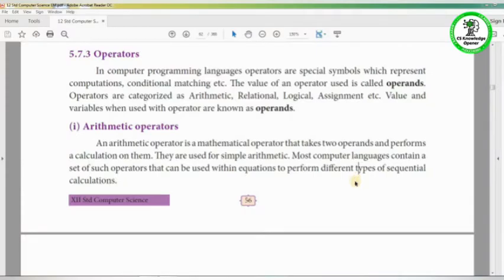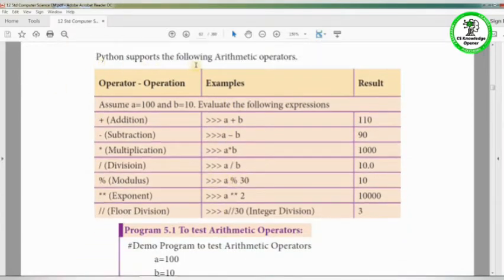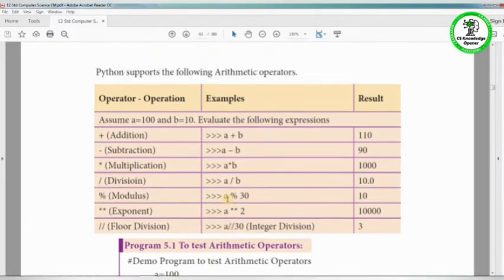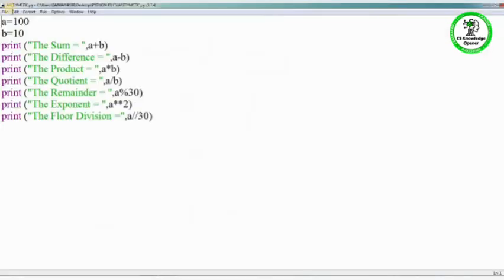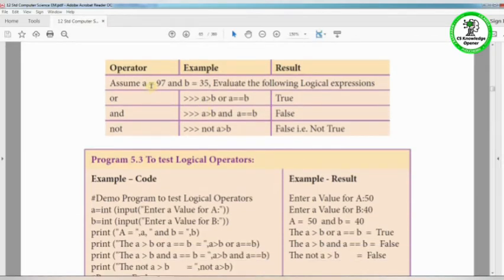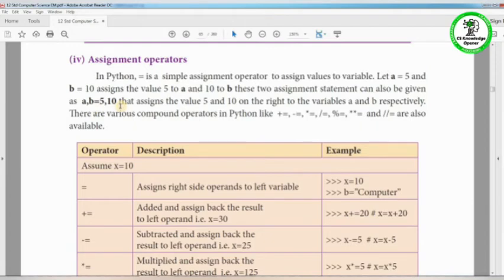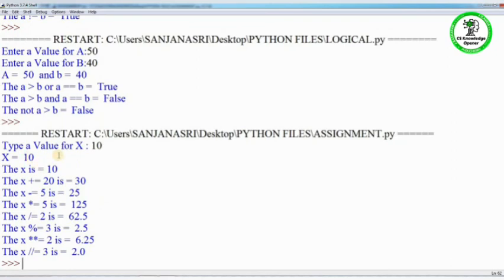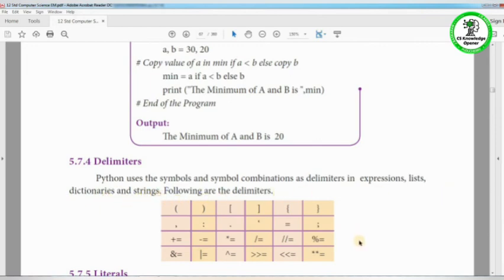12th comptuer science chapter 5 Tokens in Python |Operator| Delimiters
In this topic we are going to see Token in python (Operators, Delimiters) and related examples.
1. Arithmetic operators
2. Relational or Comparative operators
3. Logical operators
4. Assignment operators
5. Conditional operators
6. Delimiters
This is channel CS KNOWLEDGE OPENER focuses on 11th &12th Computer Science & Computer Applications Programming Skills and also we Publishing Study Materials Based on New syllabus introduced by TNSCERT.(TNBOARD)

ILAKKIA.J MSC., M.Phil., B.ED
Department of Computer Science